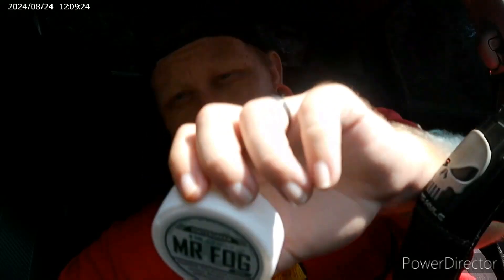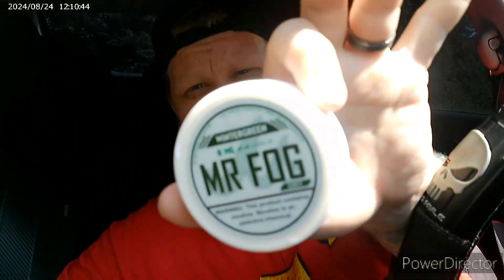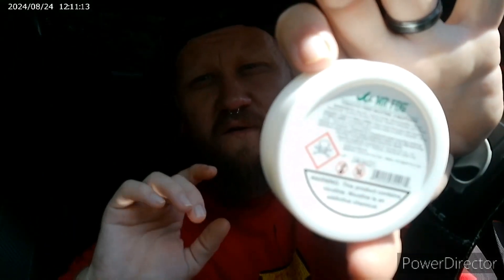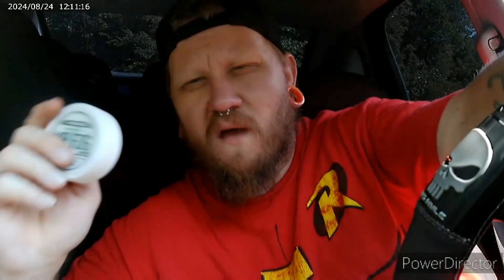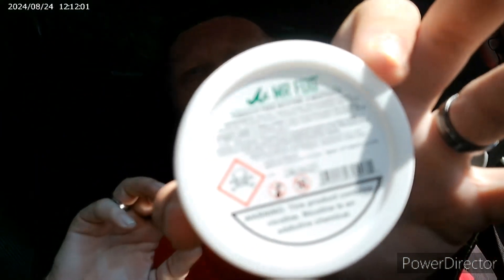Mr. Fog Wintergreen Nicotine Pouches - Better than a vape?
Today we review Mr. Fog Wintergreen Nicotine Pouches